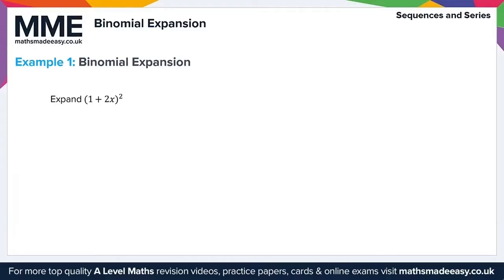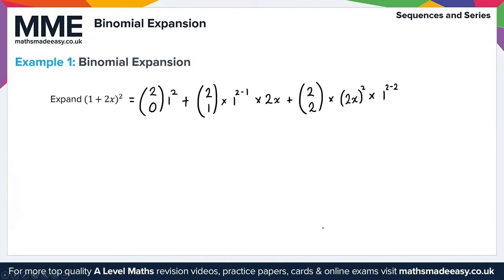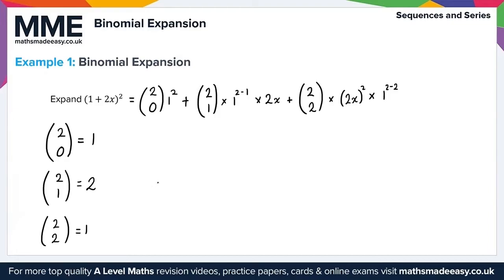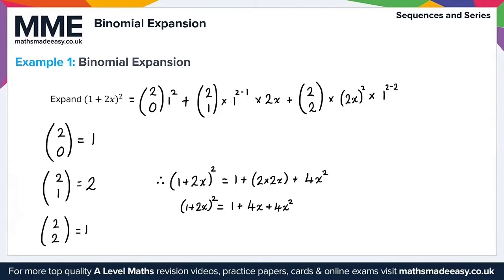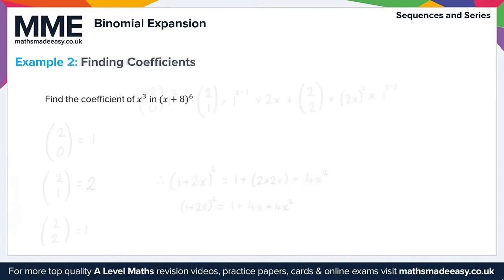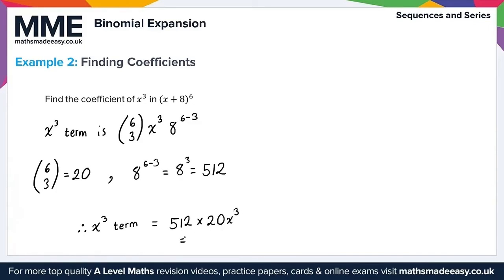50 - MME - A Level Maths - Pure - Binomial Expansion Examples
This is the Maths Made Easy video on A Level Maths - Pure  - Binomial Expansion Examples